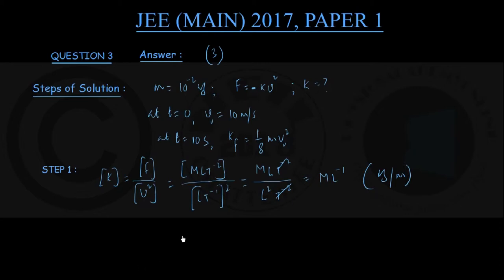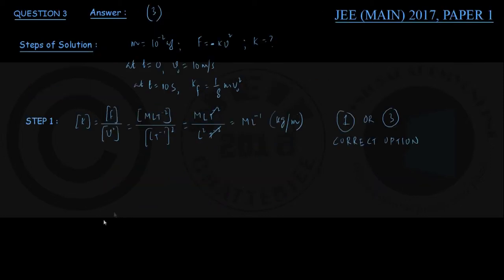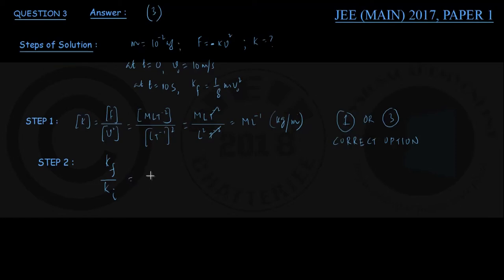JEE MAIN 2017 PAPER 1 QUESTION 3 ANSWER AND STEP BY STEP SOLUTION _ Physics Academy Online